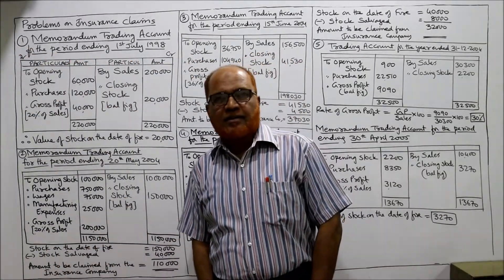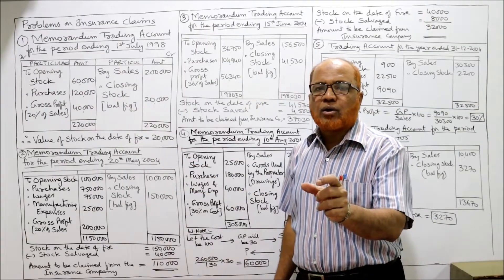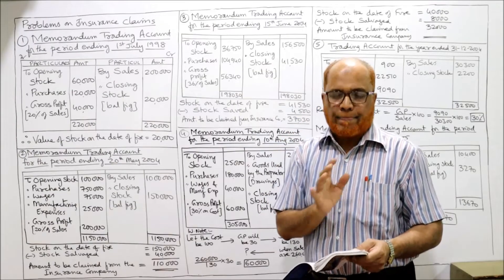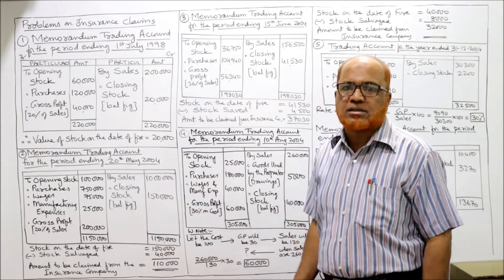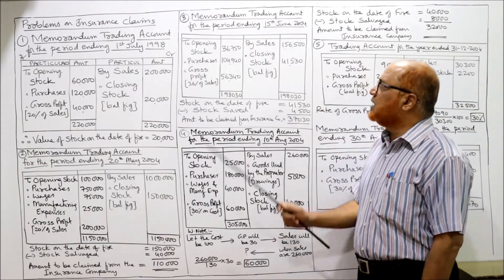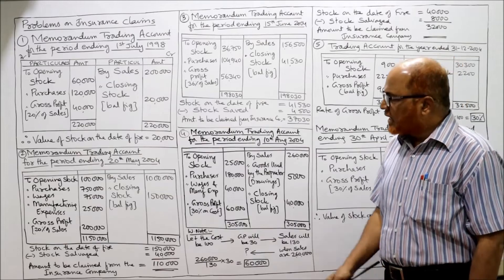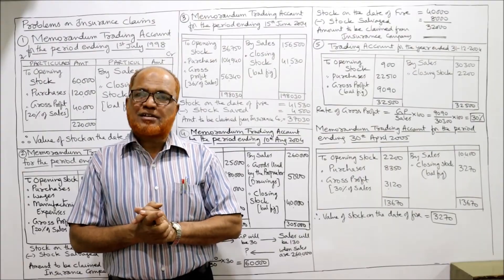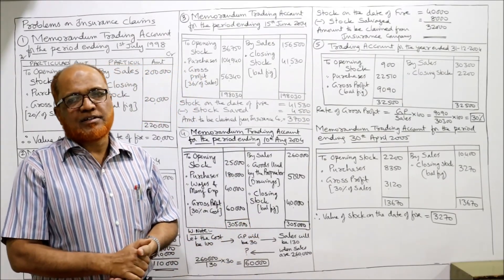Corporate Accounting I Insurance Claims I Problems and Solutions I Part 1 I Khans Commerce Tutorial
Hello Friends.

Watch the video till the end to get a thorough knowledge on Insurance Claims

visit the playlist of my channel for other subjects videos Advanced Accounting,  Business Statistics I,  Business Statistics II,  Financial Management,  Investment Management.